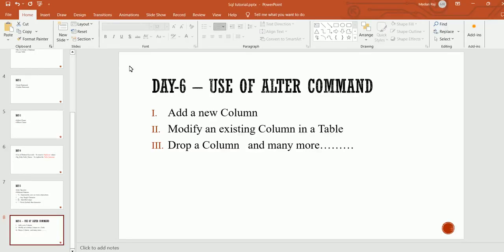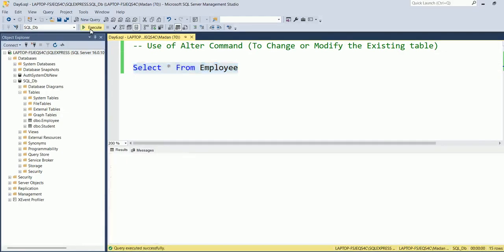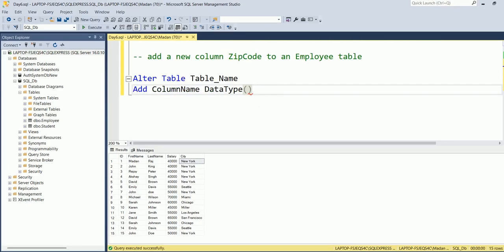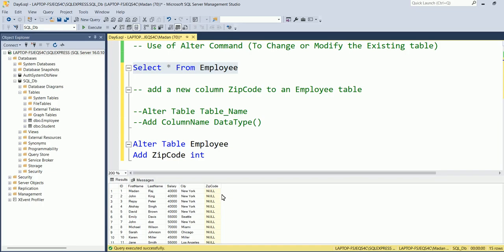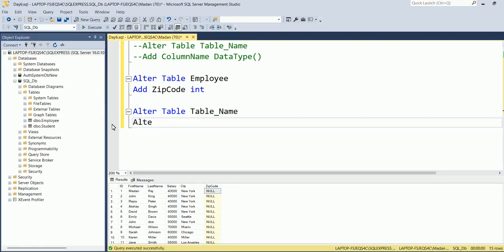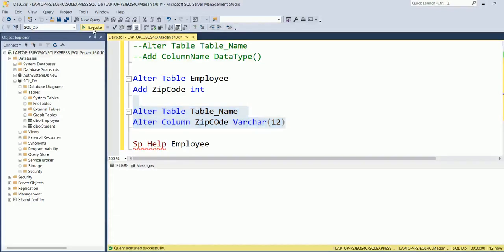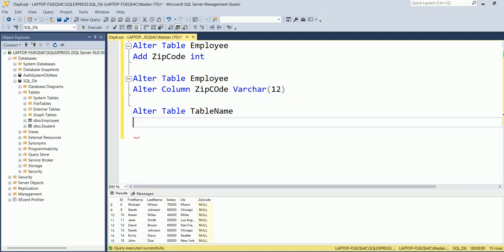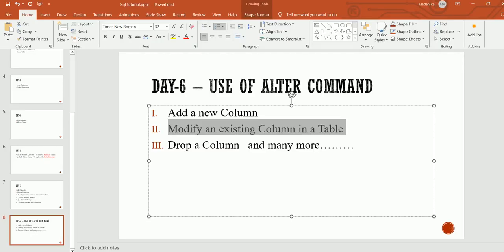Day 6 | Use of Alter Command in SQL | SQL Basics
"Hello everyone,

In this video, I'll walk you through the use of Alter Command

Happy learning!"